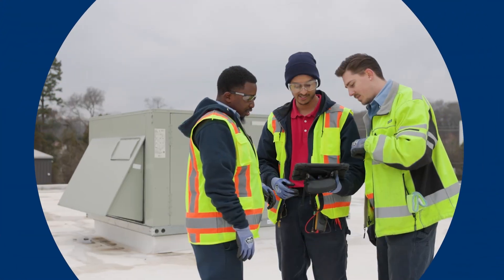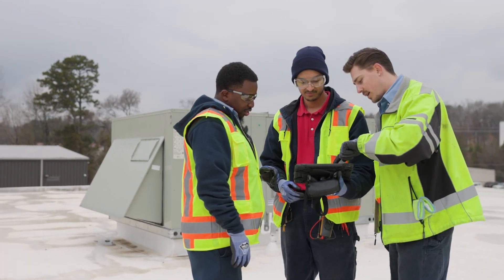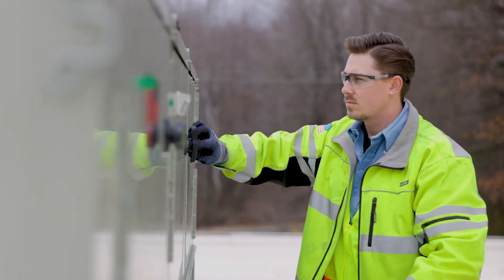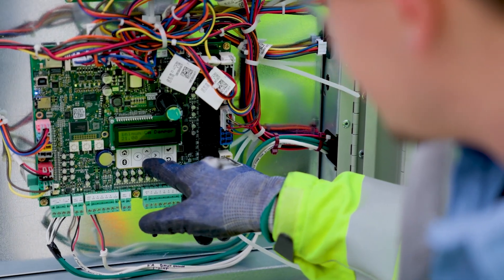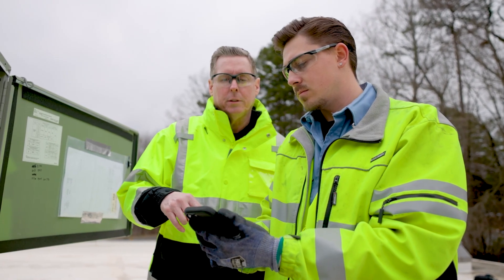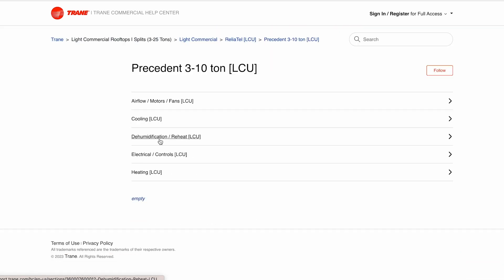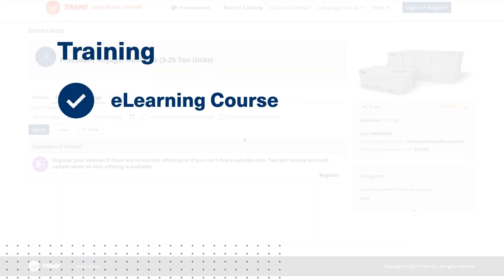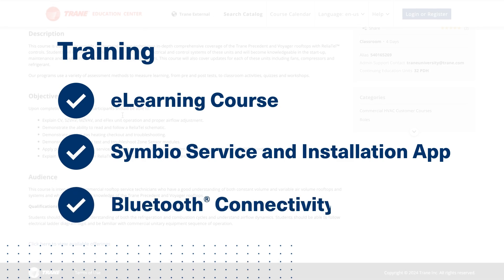Symbio® 700 Equipment Controllers: Resources & Support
Explore the comprehensive resources available to support your transition to the Symbio® 700 digital equipment controller and a connected building: technical support, training, e-learning, marketing assistance and more! Symbio® 700 is available on Trane® Precedent®, Voyager® 3, and Axiom™ Water Source Heat Pump Rooftop Units, and Odyssey™ Split Systems.